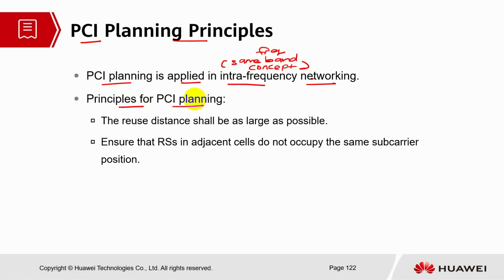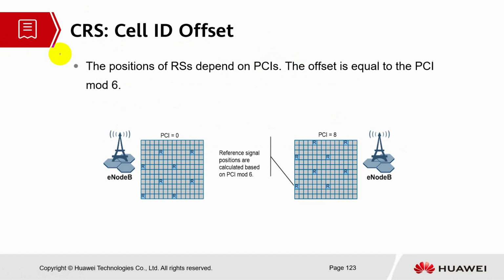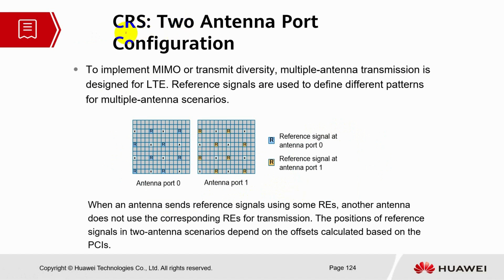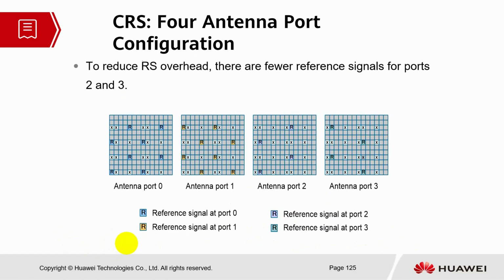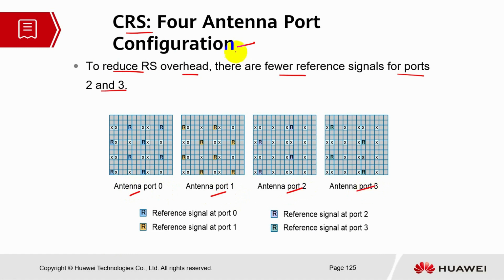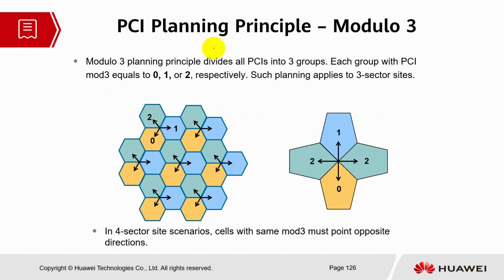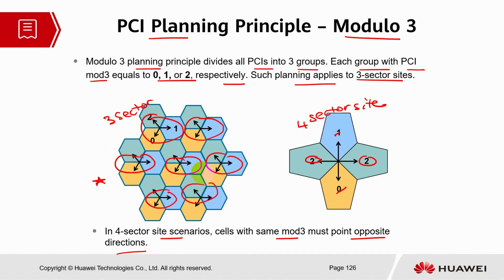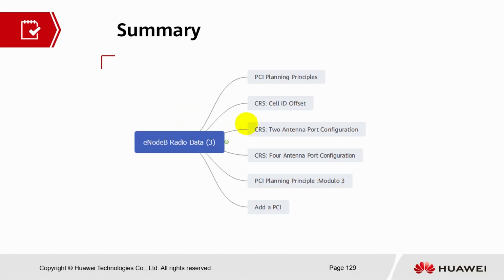12 eNodeB Radio Data 3